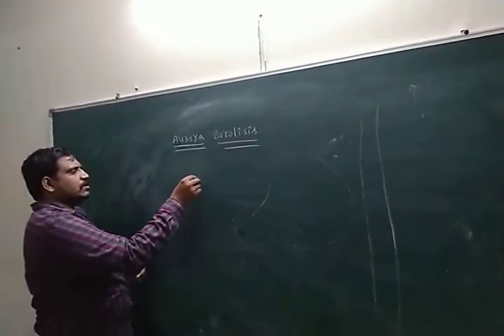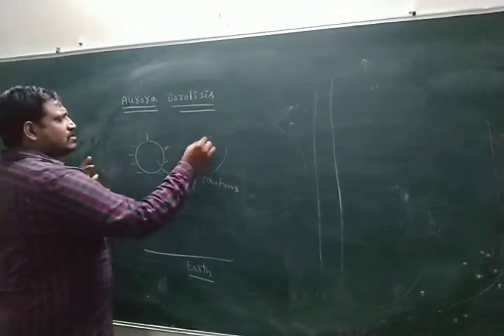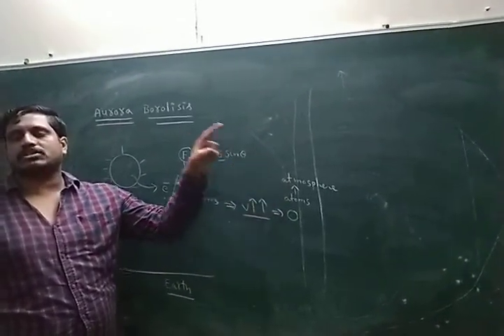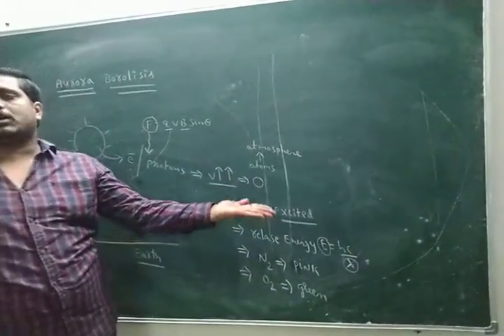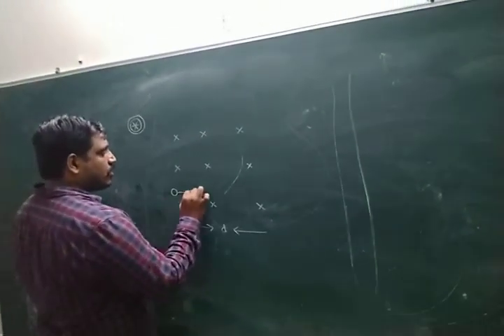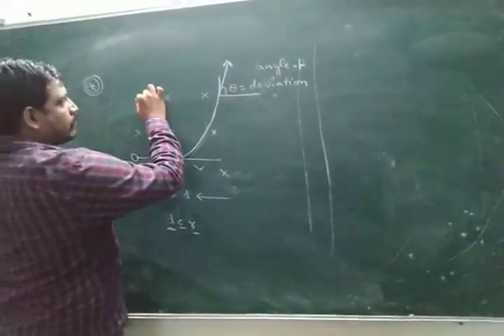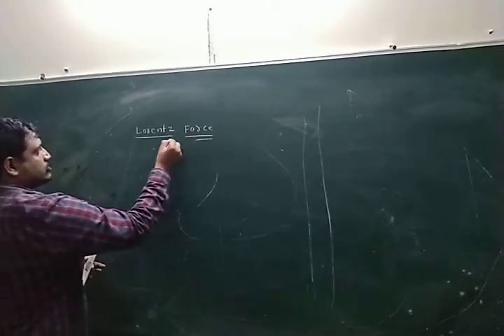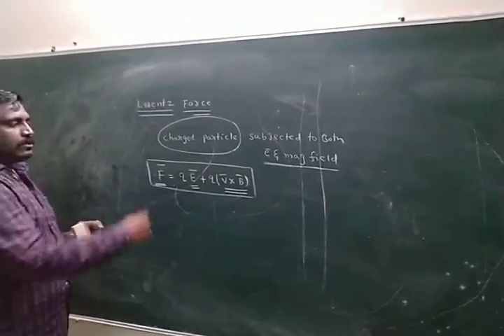PHYSICS 23 SEP(1)